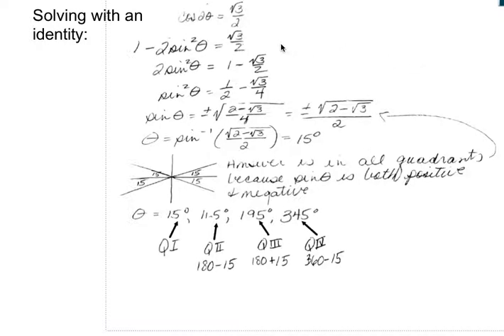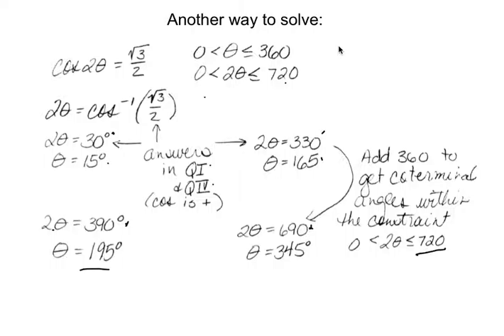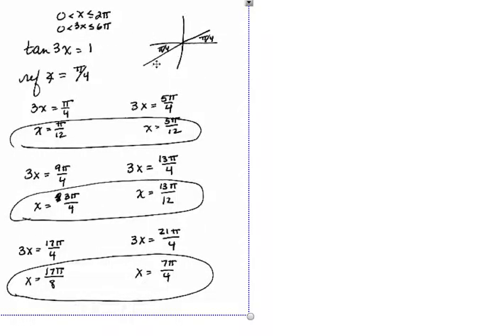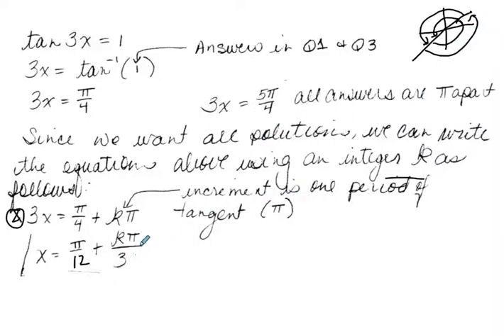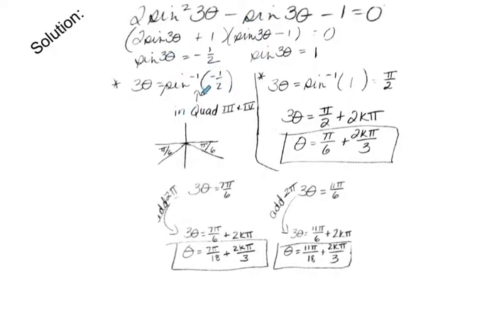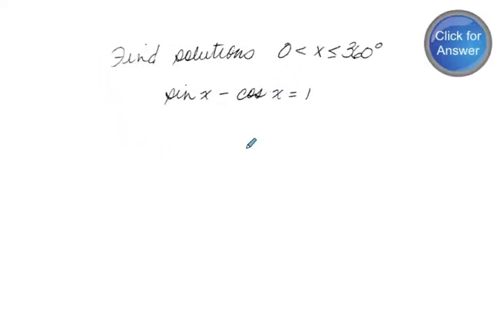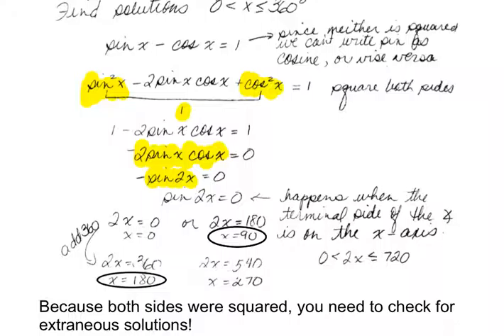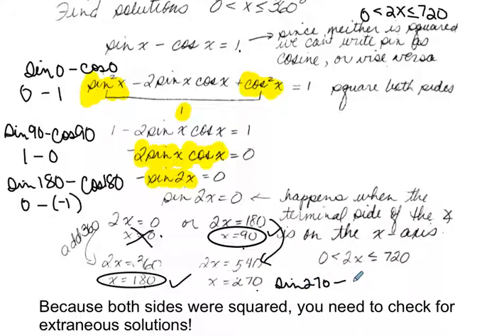Solving Trig Equations with Multiple Angles